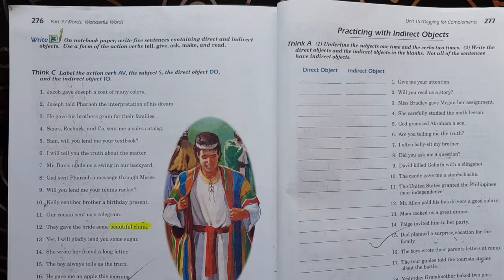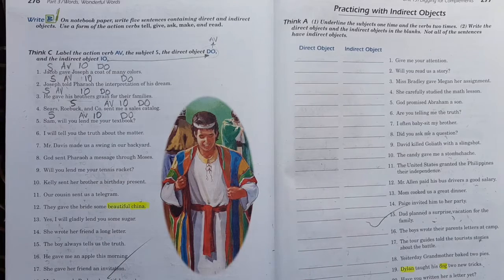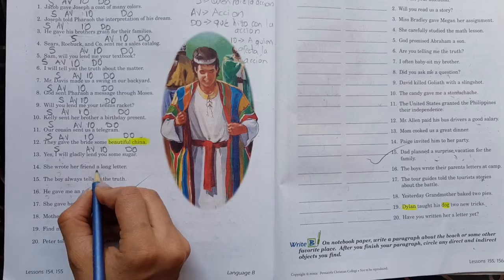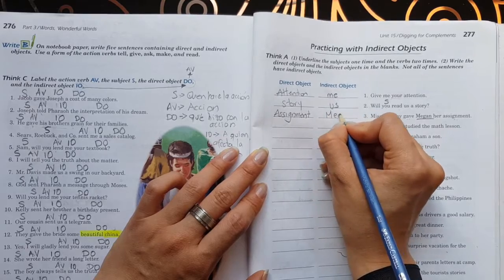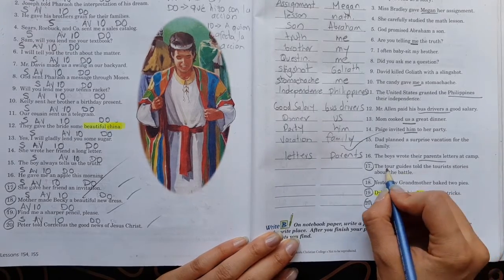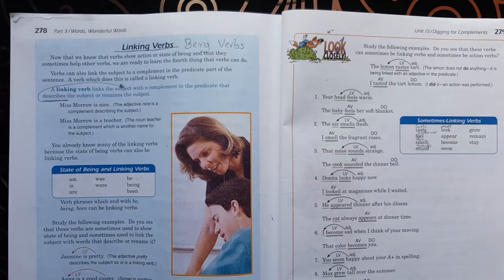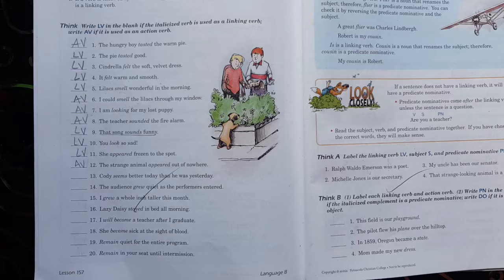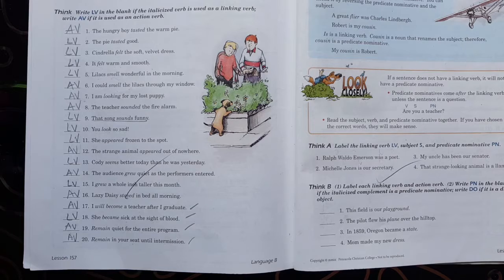34 Class 509 - Grammar Pag. 276 to 280 - Liceo Manantial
Clase virtual de Gramatica clase 509 - Liceo Manantial